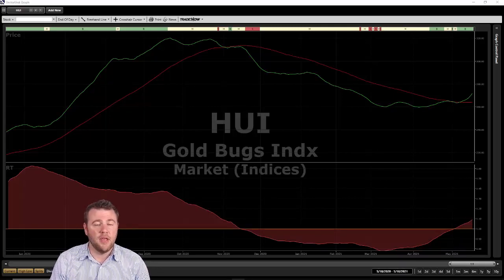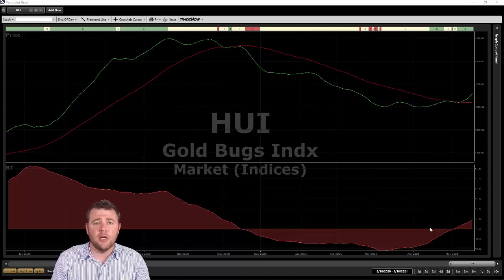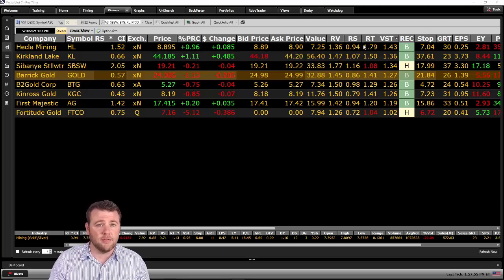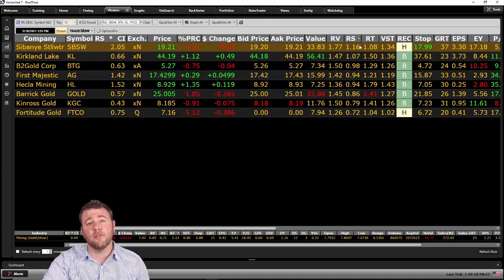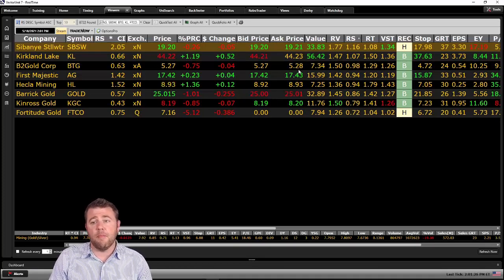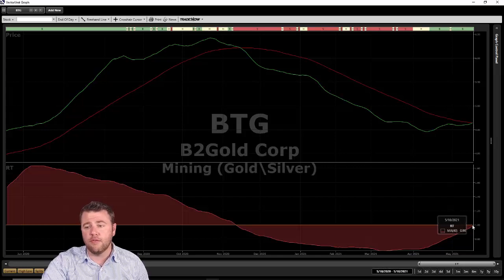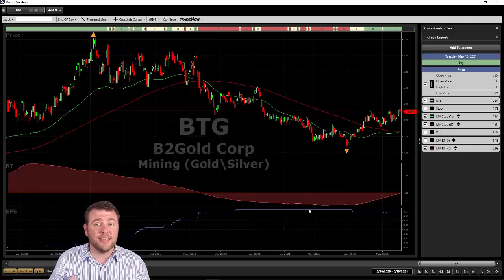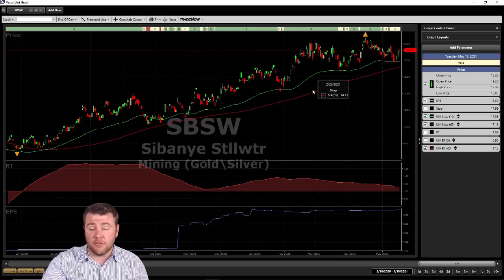How does BTG (B2Gold Corp Stock Analysis) hold up against the competition as an inflation hedge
Inflation fears have been making headlines the last couple of weeks, so we want to take a look at how BTG (B2Gold Corp) holds up against the competition as an inflation hedge. If you want to sleep better at night knowing you are protected from inflation in your portfolio, sit back, relax, and get ready to learn how easy it can be!